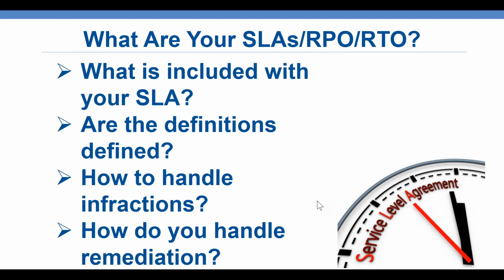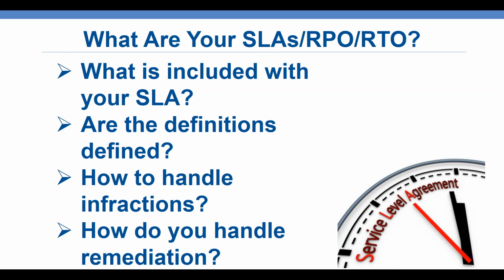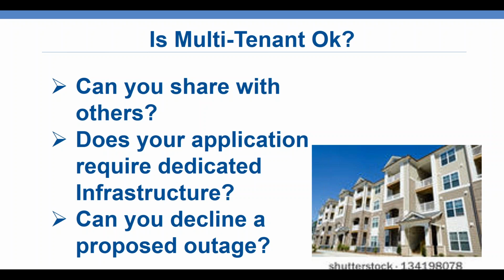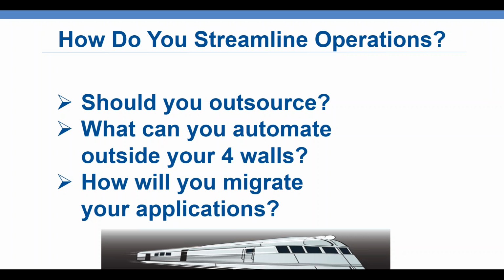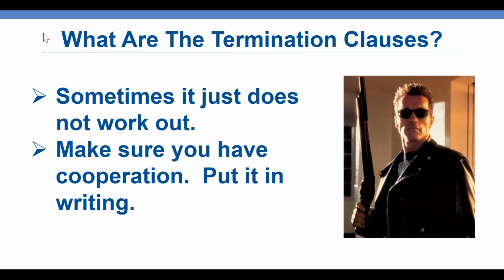10 Questions to Ask Before Using Cloud Services